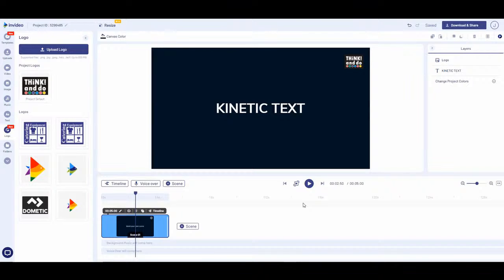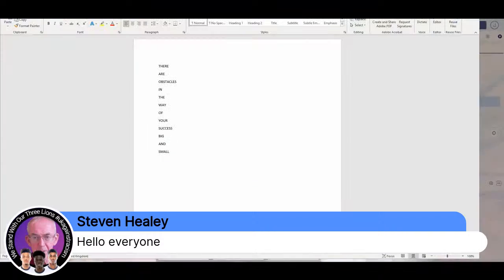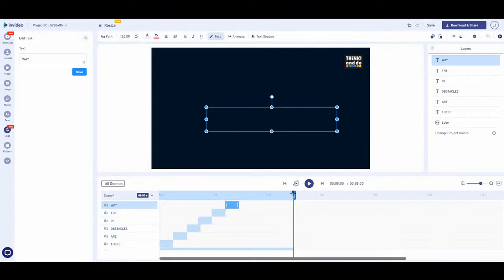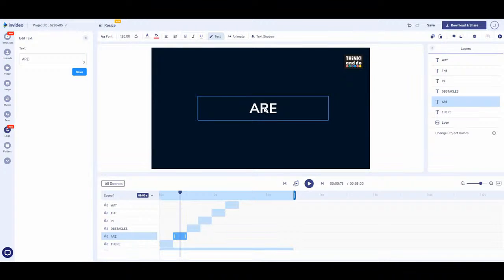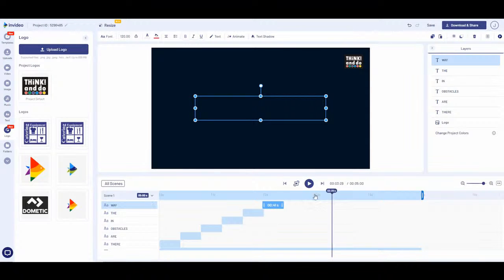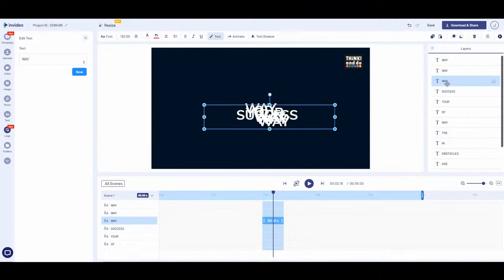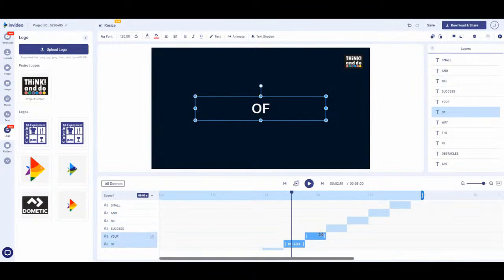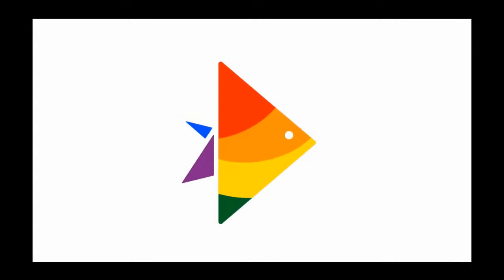Inspired by Invideo Season 1 Episode 77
[This broadcast is unattended, we will reply to your comments after the show]

Featuring Jon's Invideo Video Creation Techniques video.

Jon and Steven have been broadcasting live on BeLive since 2016